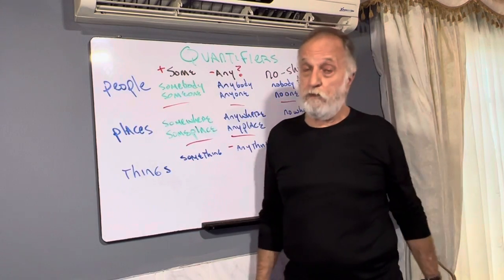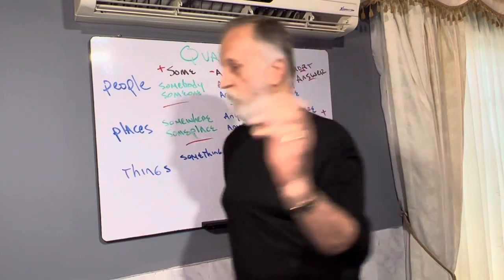B1 level quantifiers 🏄‍♂️